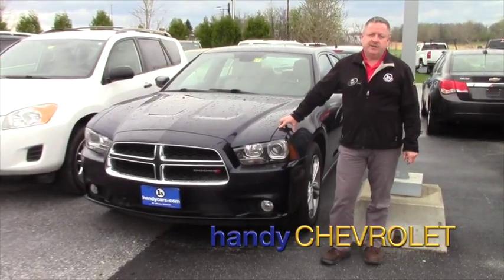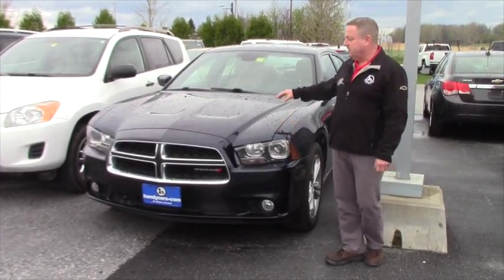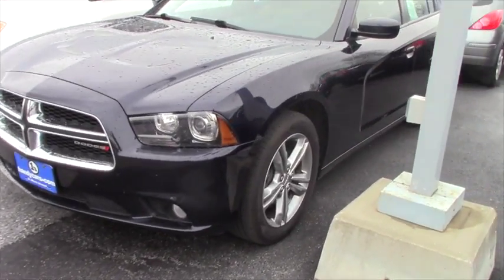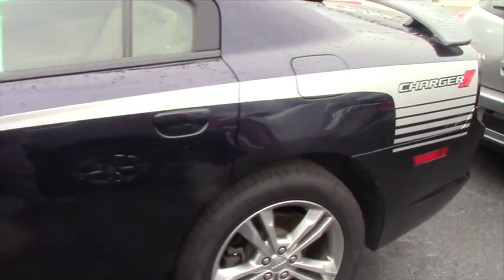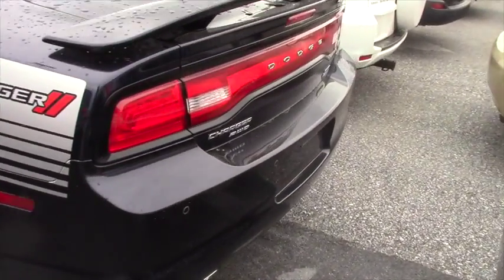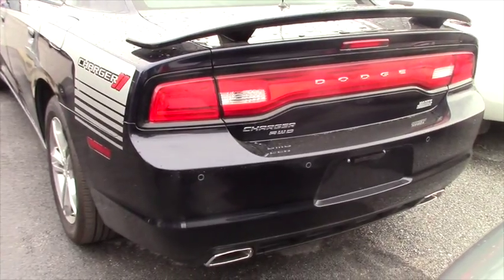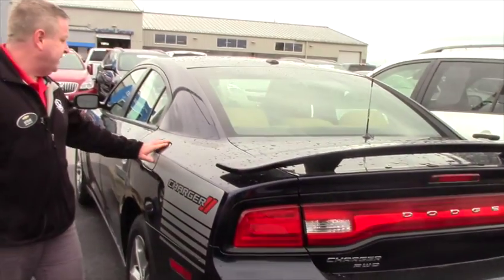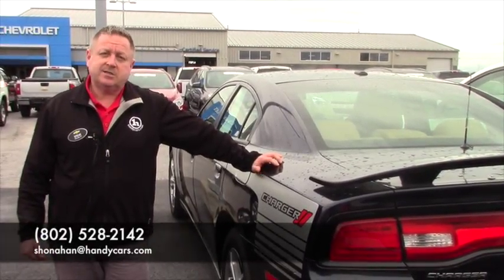Dodge Charger from Steve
Dodge Charger